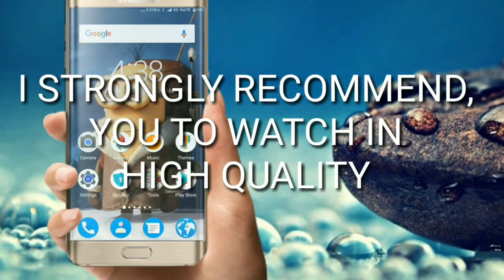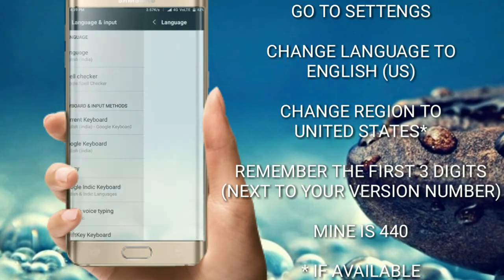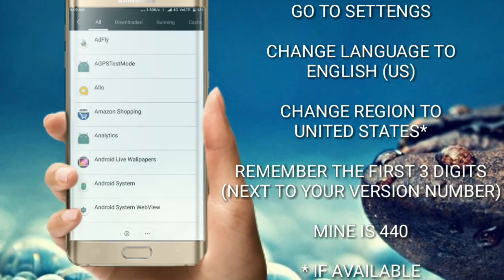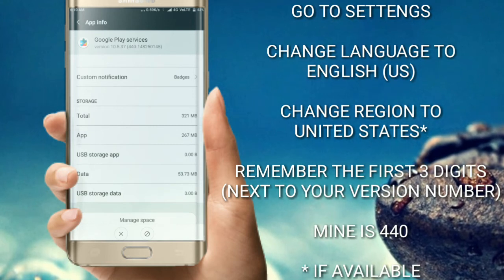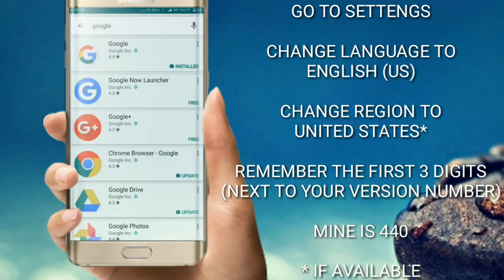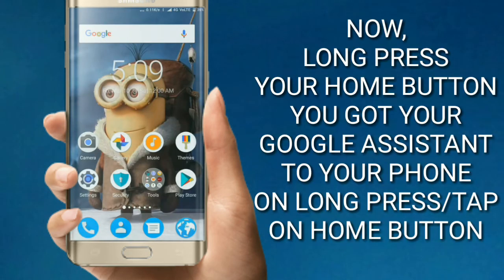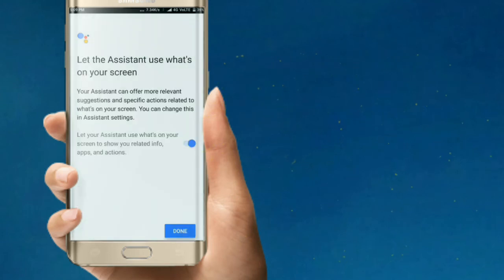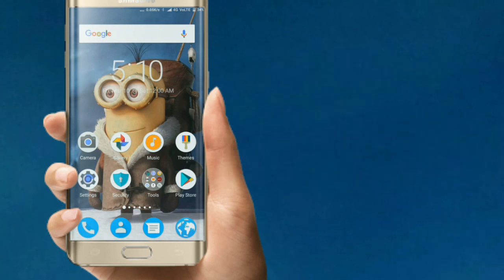GOOGLE ASSISTANT ON REDMI NOTE 3 & REDMI 3S/PRIME AND FOR ALL PHONES [1000%] NO ROOT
Hi guys we love our new video about GOOGLE ASSISTANT in India.

We tried on REDMI NOTE 3, REDMI 3S/PRIME,K6 POWER,.

-_-😊😋^_^(^^):-D;-):-)O:-)-_--_-_-_--_-_-_-_-_--_-_

If your number is not there you are failed :-(
in getting Google assistant.
Plz wait until you get update.

I HAVE EVEN TRIED ON REDMI 3S.. IT WORKED..